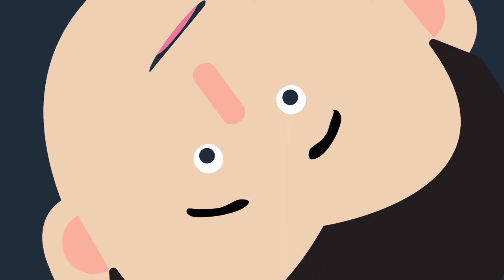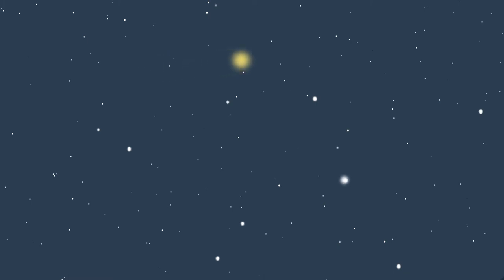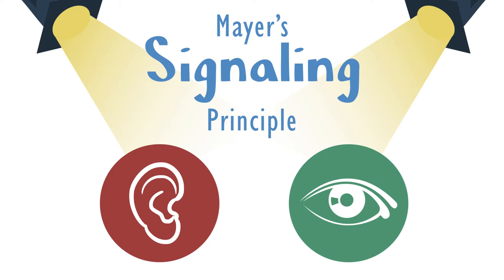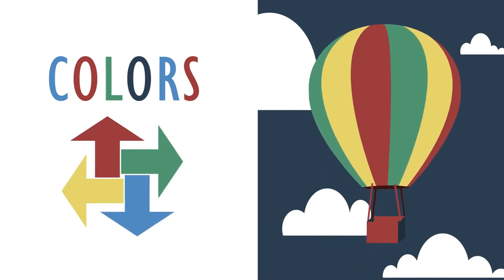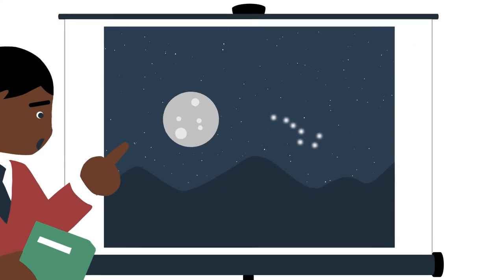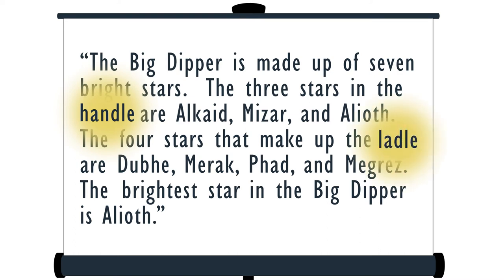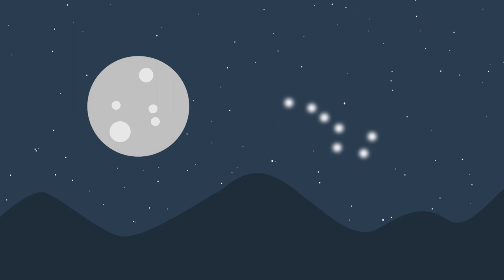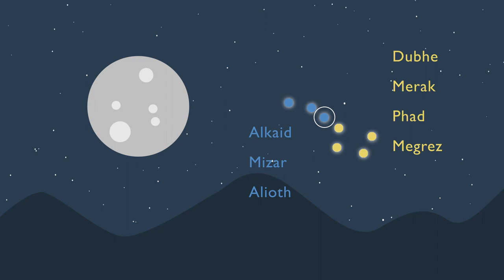The Signaling Principle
Explore how using voice and visual cues can help your learners focus, organize, and process your content.